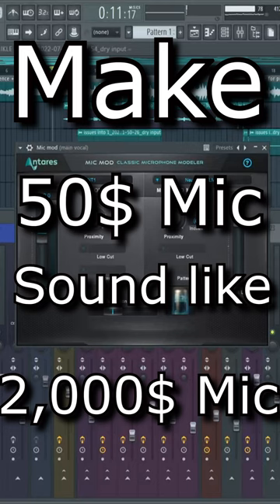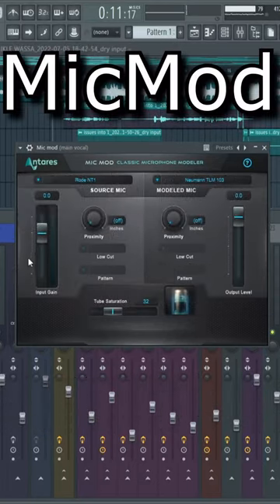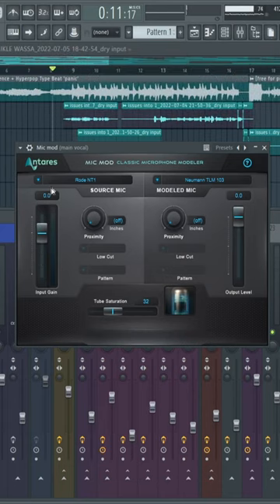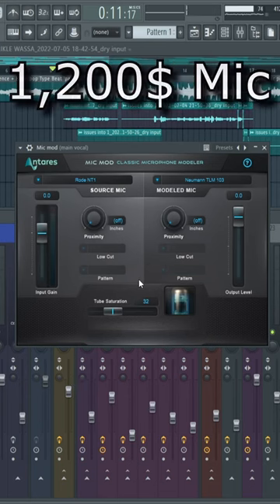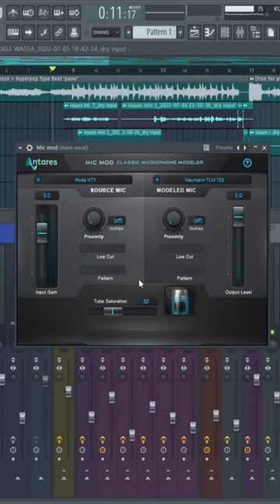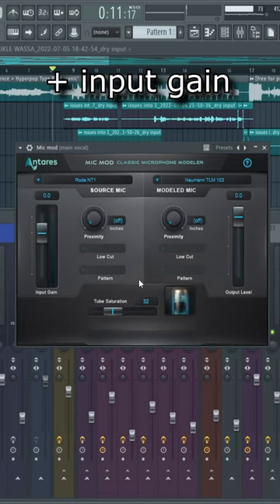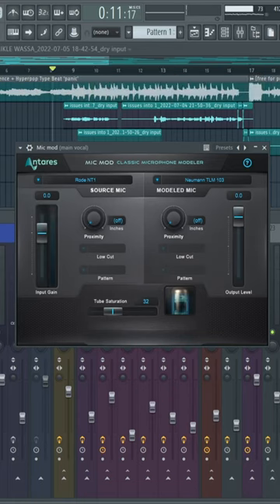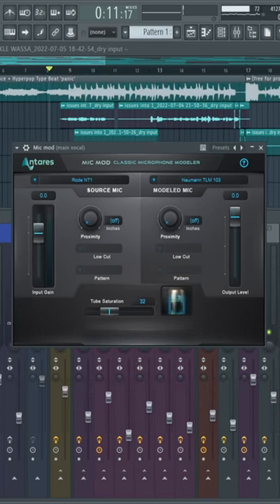MAKE YOUR 50$ MIC SOUND LIKE 2,000$ MIC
This is a video about Mic Mod a Mic Modulator